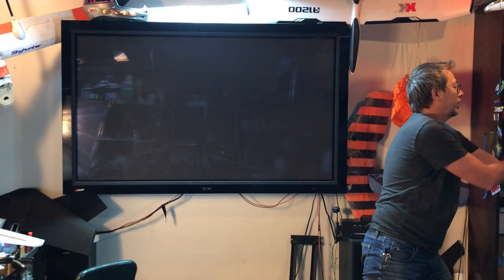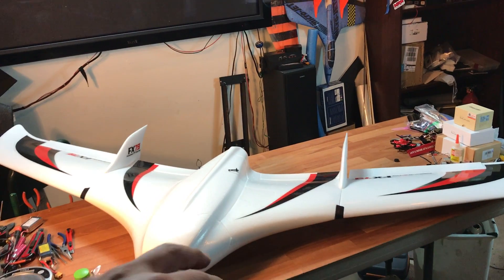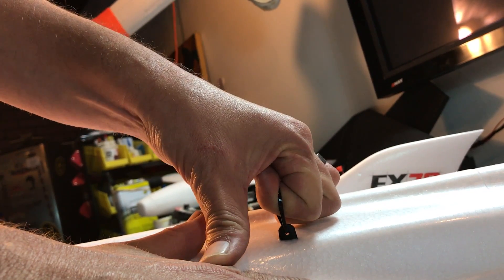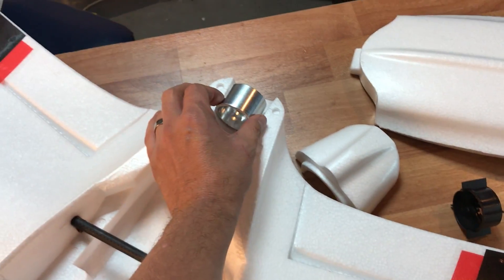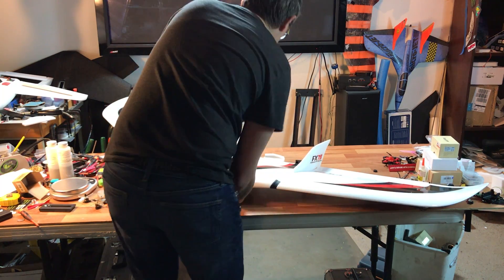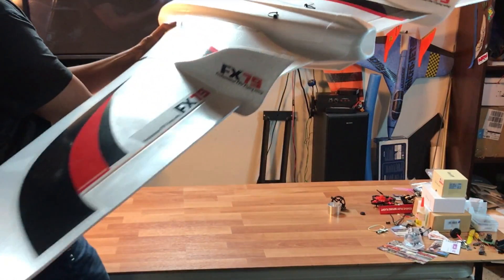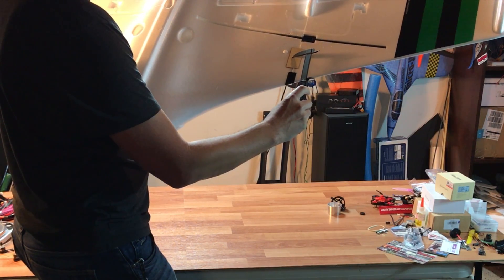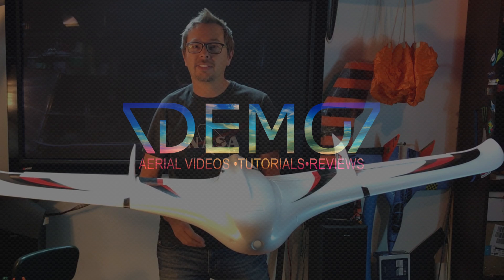Zeta FX-79 Project - Initial thoughts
What can I say? The price was too sweet to pass up!  I love big efficient wings and I can't wait to build, share and maiden this beast!!!
My proposed setup
Arkbird V1 Flight Controller-